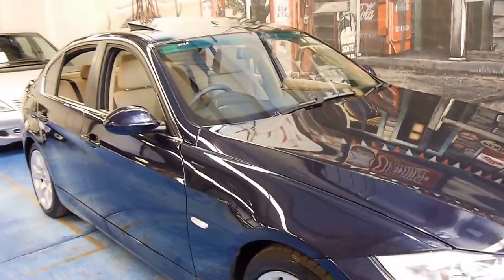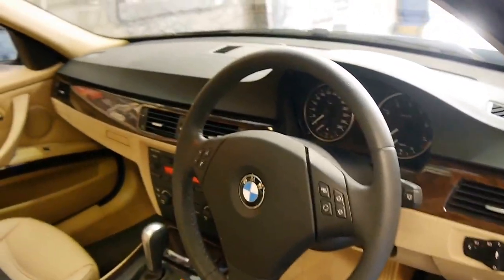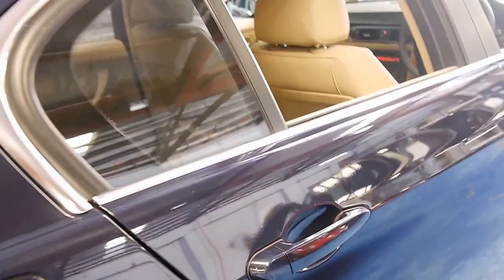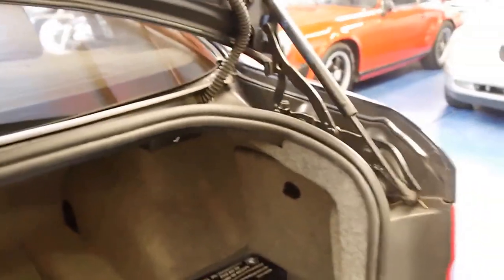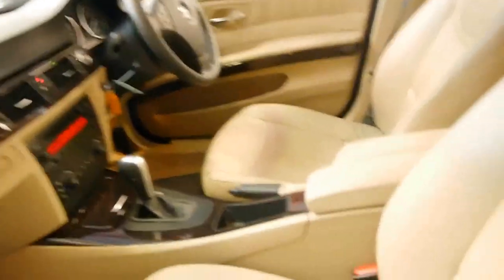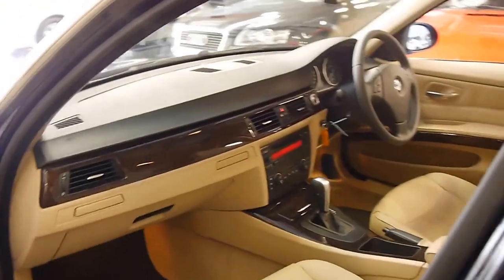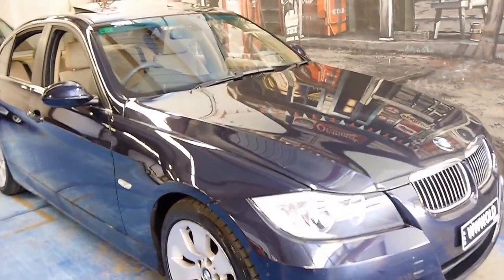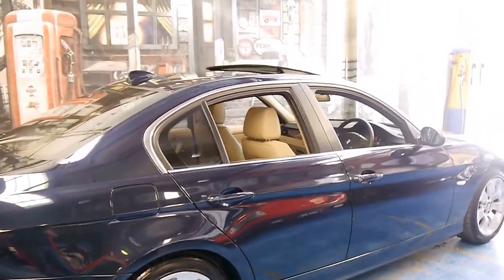BMW 325i 2005 E90